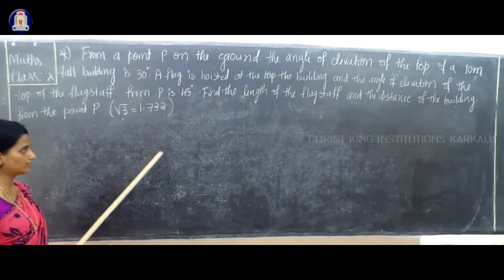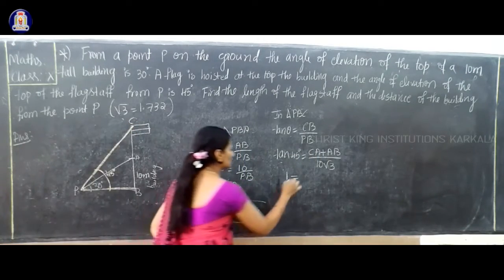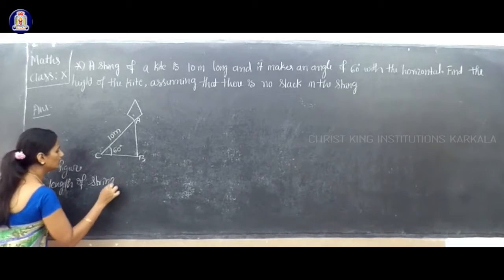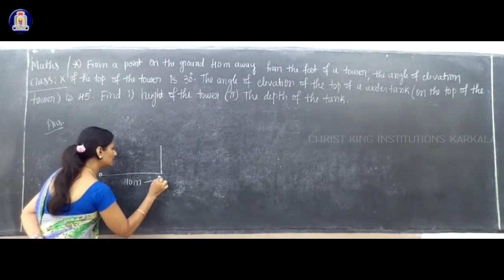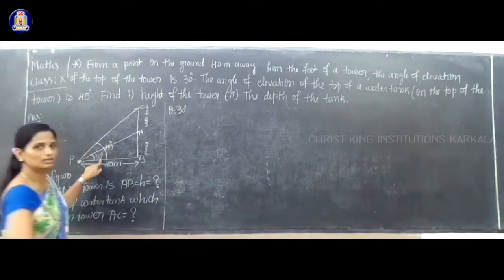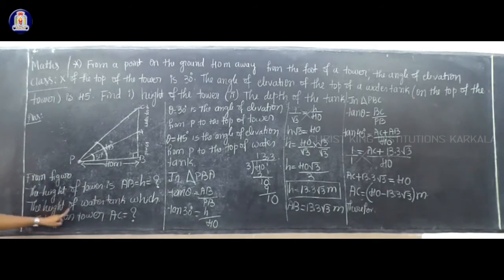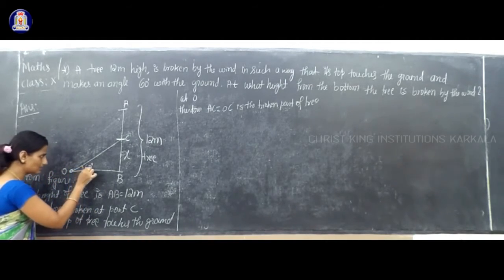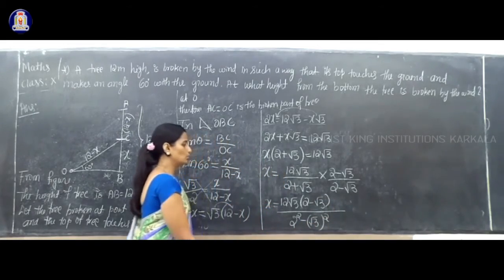SSLC Maths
STD 10 Maths # SSLC # Maths 10 STD